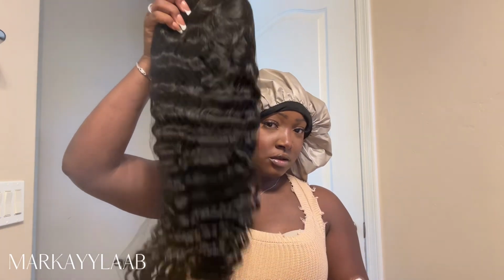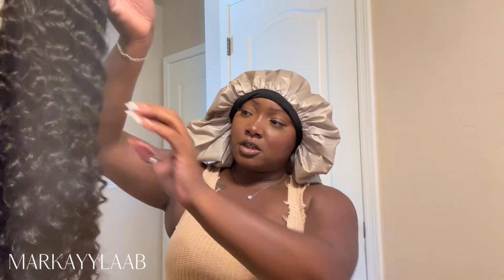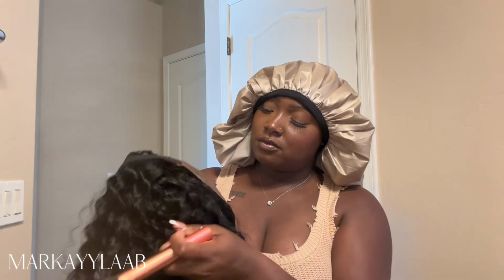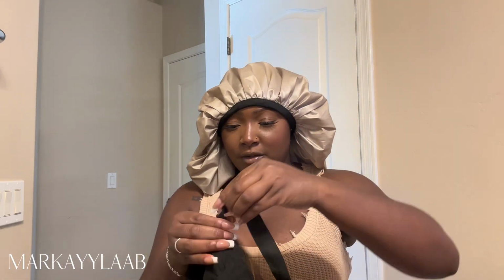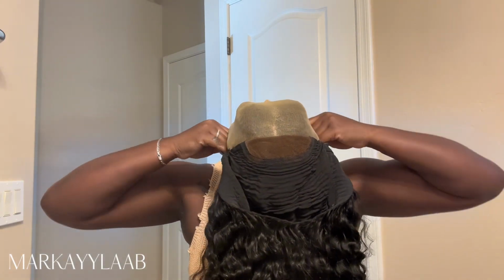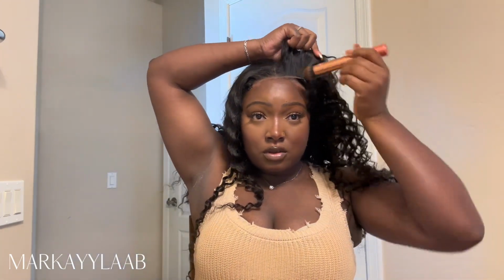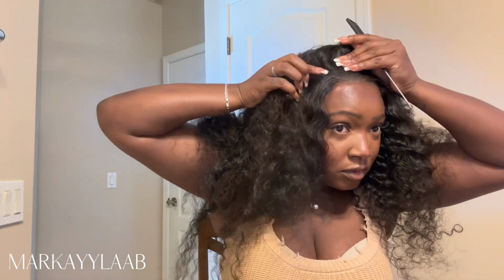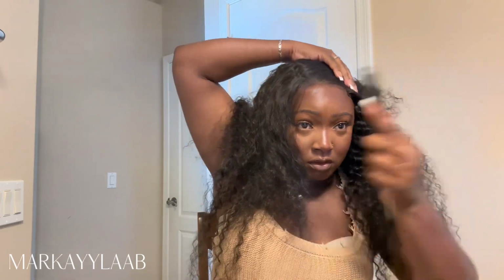GLUELESS BEGINNER WEAR AND GO WIG | 5 MINUTE INSTALL | ISEE HAIR AMAZON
Today I’ll be showing you how to install this seat and go wig from ISEE  hair on amazon in 5 minutes!￼ Yes this video is about 16 minutes, but honestly it took me five minutes to install this wig and about 7 more to style it. If you have any questions, please leave them down below. The link to the hair will be down below and as always enjoy 🥰💕!

LET’S CONNECT !!

LINK TO HAIR ISEE Hair Wear and Go Glueless Wig for Beginners Deep Wave Human Hair Pre Plucked New Upgraded No Glue 4x4 Transparent Lace Closure Wigs Human Hair for Women 26 Inch